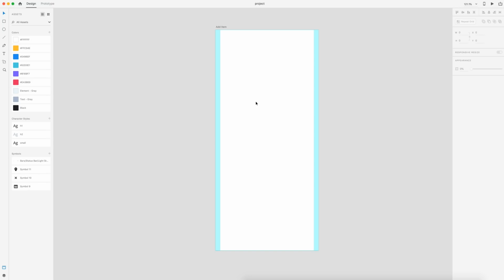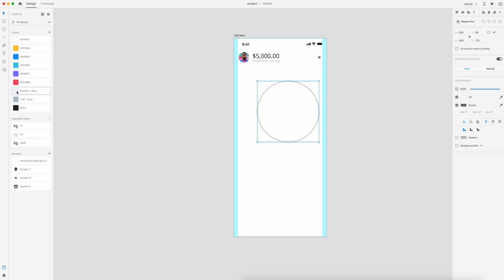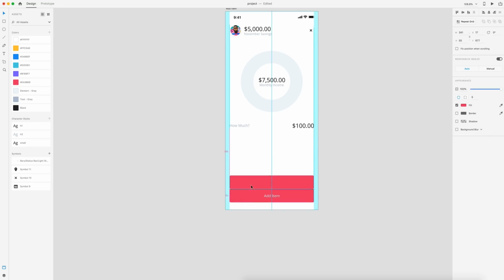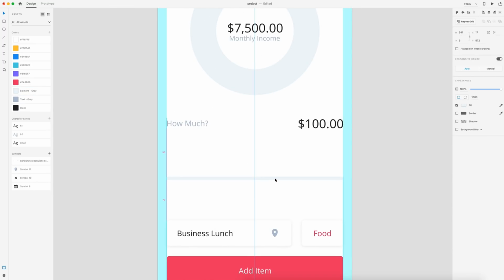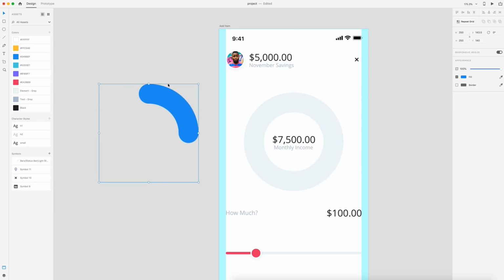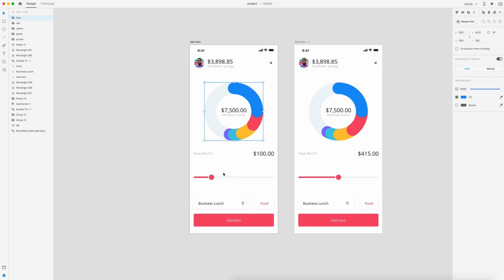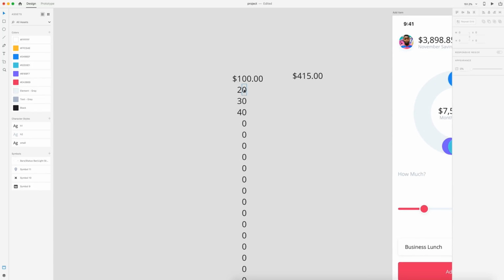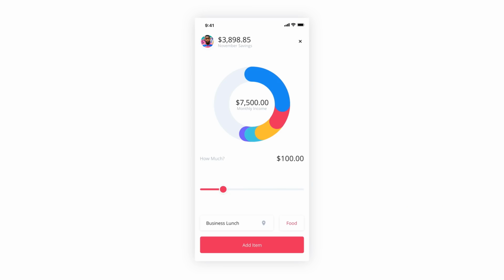Adobe XD Auto Animate App Design - Tutorial